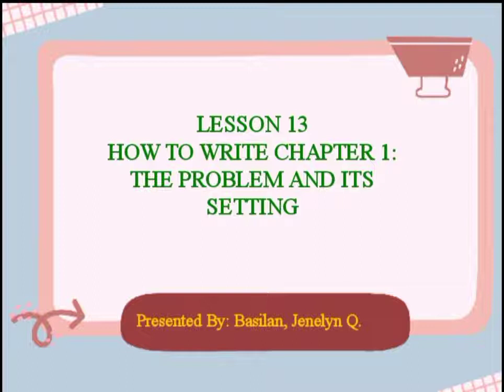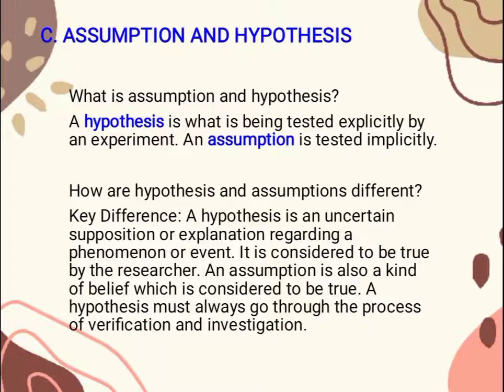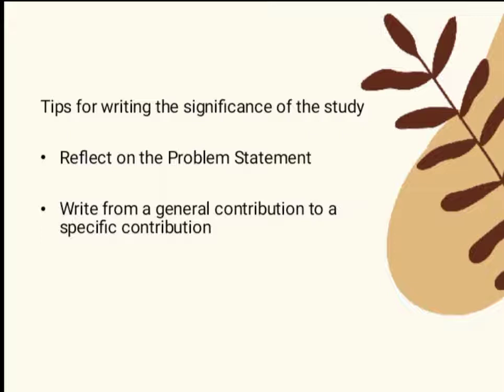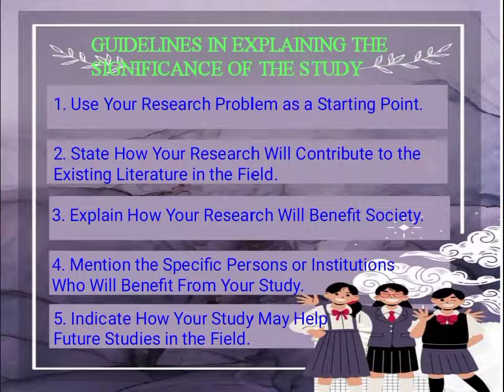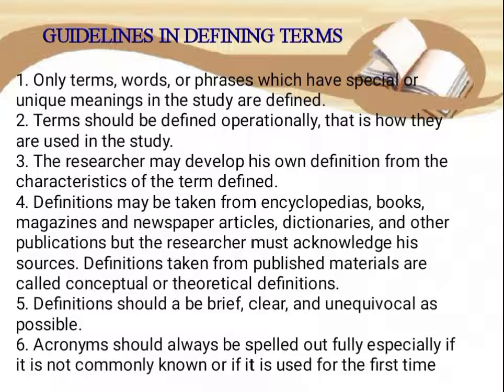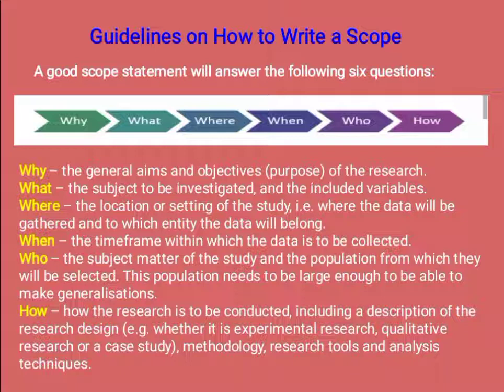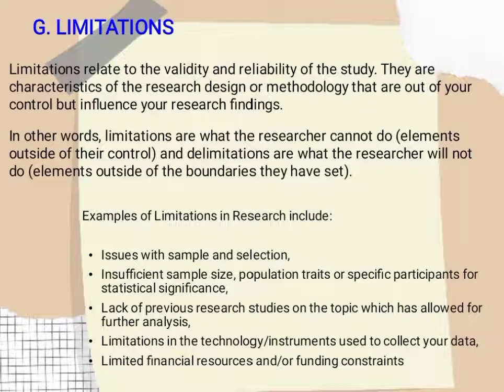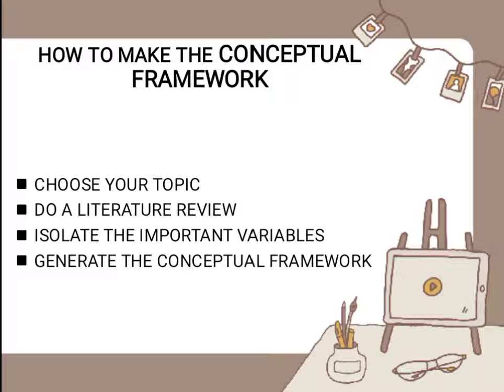LESSON 13: HOW TO WRITE CHAPTER 1: THE PROBLEM AND IT'S SETTING | By: Jenelyn Q. Basilan